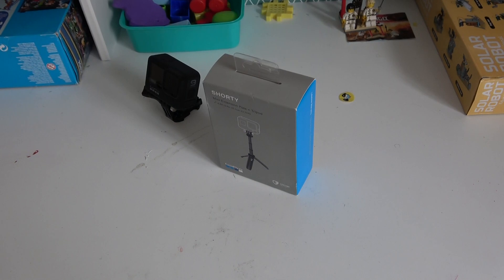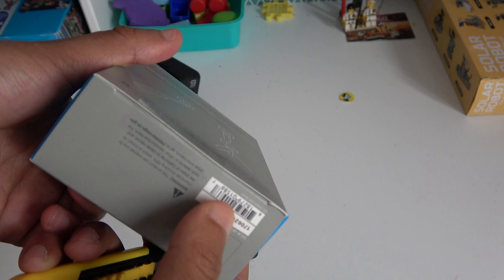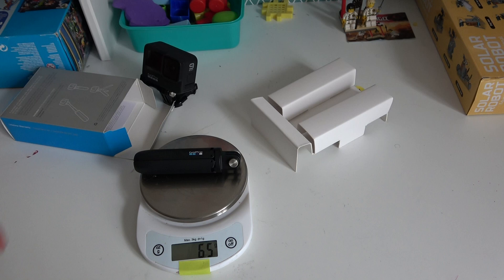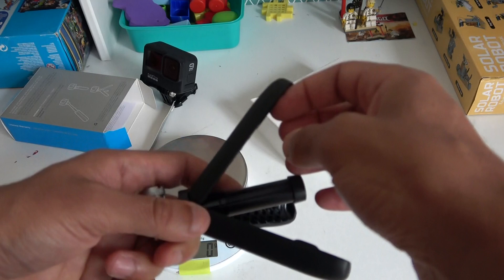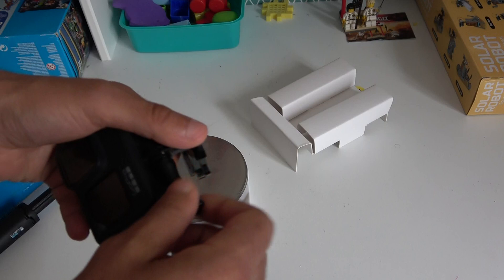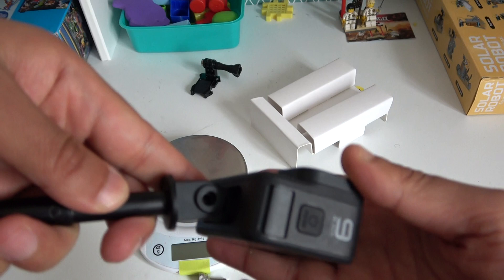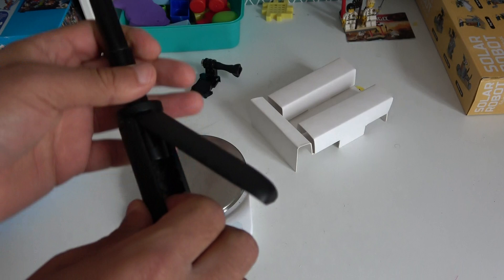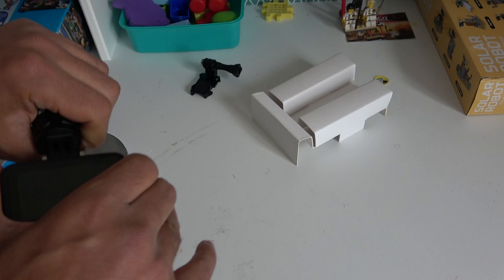GoPro Shorty Tripod Unboxing (HERO9 & HERO10 compatible, and all other GoPro models also)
The GoPro hand grip and tripod : The Shorty